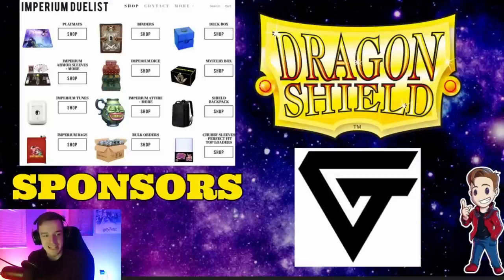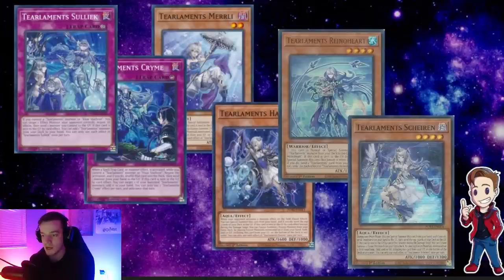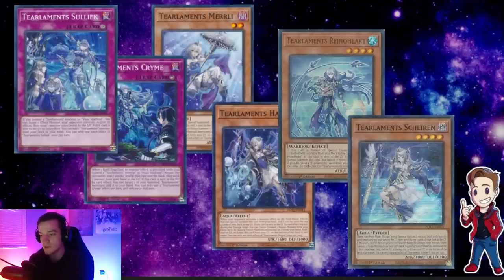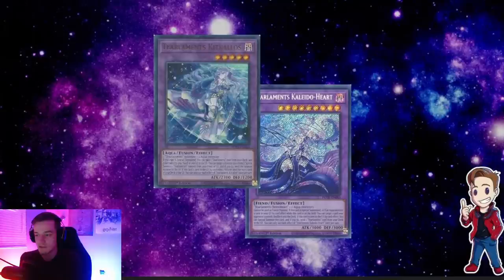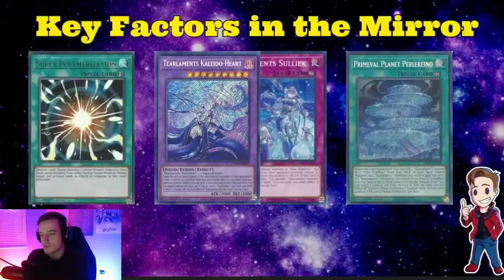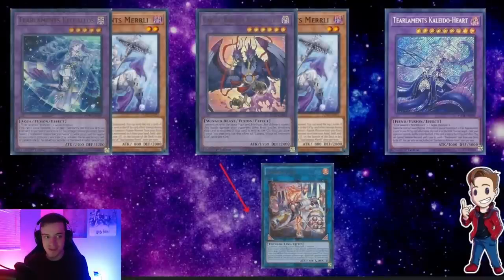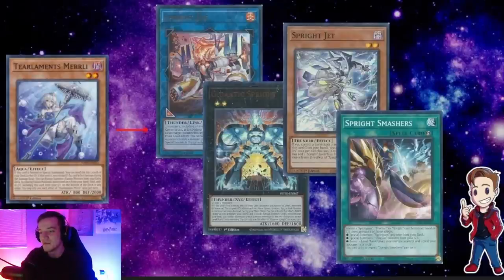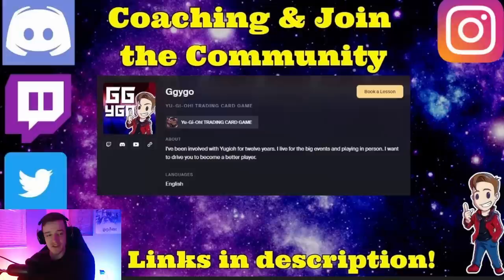A COMPLETE GUIDE TO DANGER! TEARLAMENT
Code: ggygo10